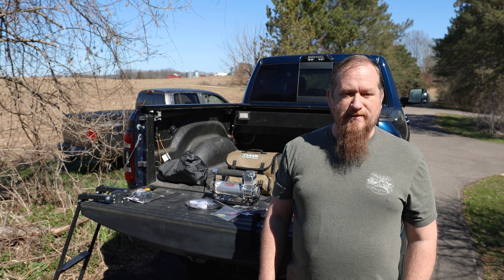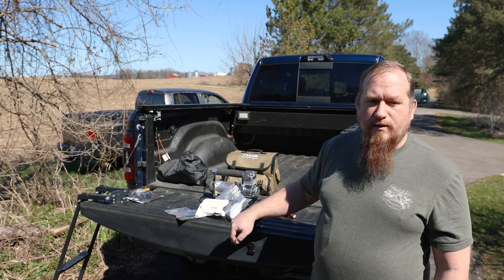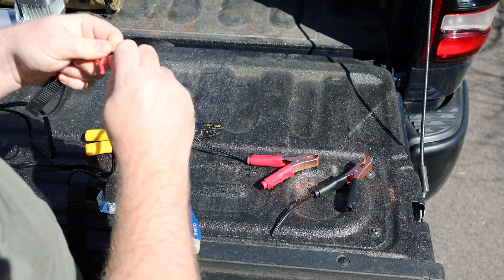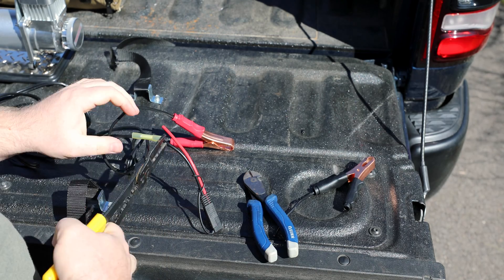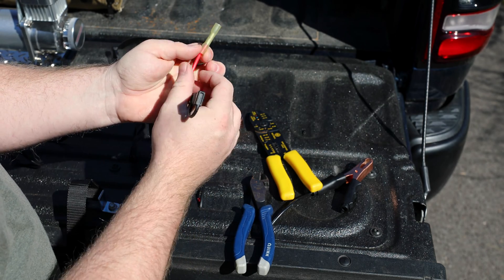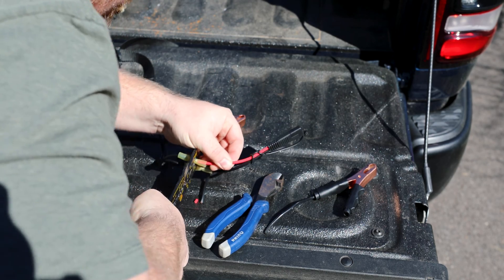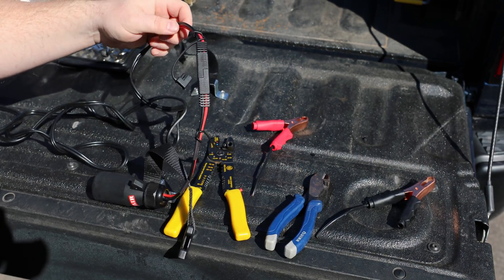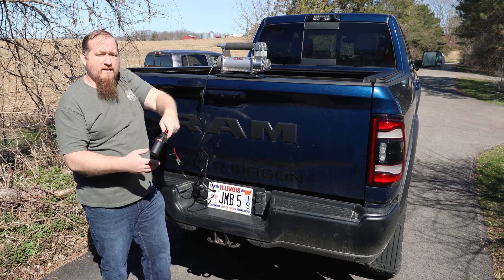Portable Air Compressor Upgrade: Alligator Clips to SAE Conversion with 7-Pin Trailer Connector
Replacing the alligator clips on a 12V Portable Air Compressor (VIAIR 450P-RV) with an SAE connector for additional power options. This allows me to use either the 7-Pin trailer connector on my 2022 RAM 2500 Power Wagon to power the compressor, or still use the alligator clips for direct connection to a 12V battery.

VIAIR 450P-RV 12V Portable Air Compressor
SAE Connector Conversion Kit
SAE to 7-Pin Connector
SAE to Alligator Clip